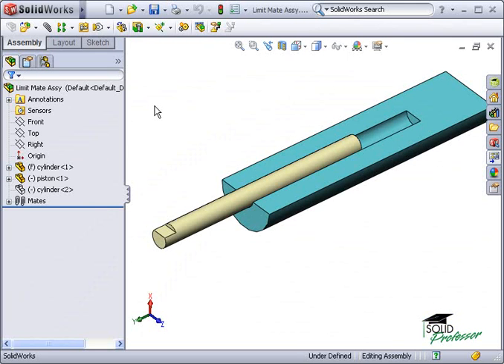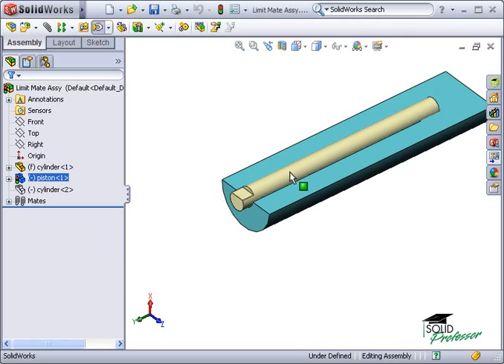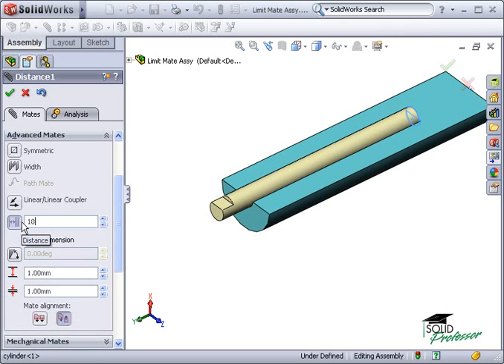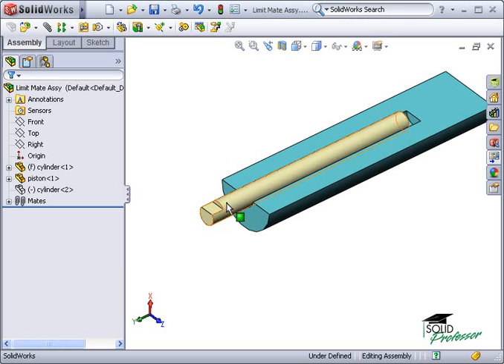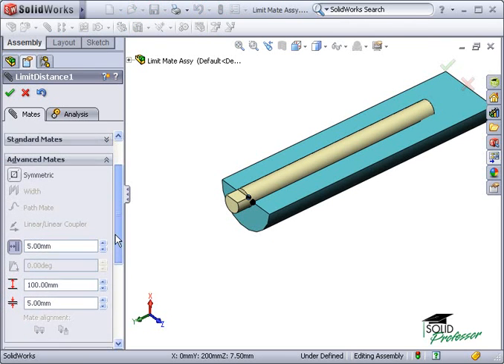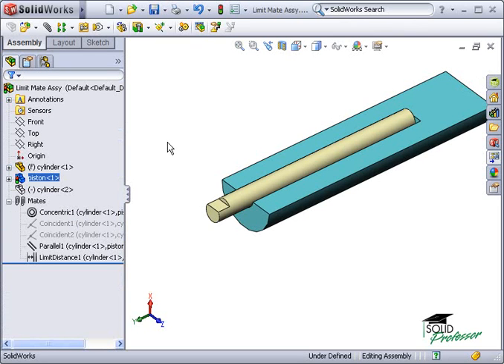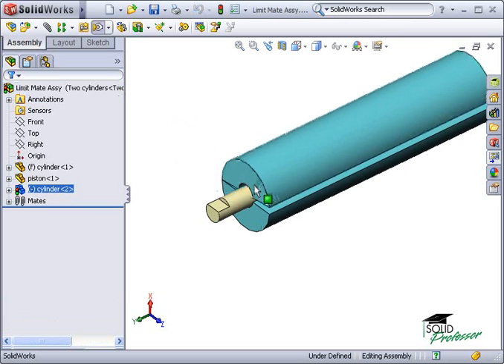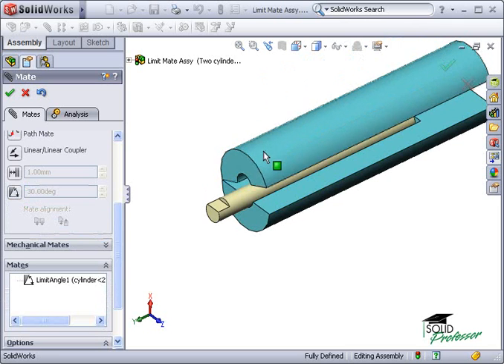5 Advanced Mate Types 09 Limit Mate